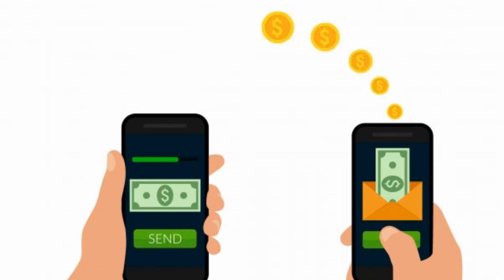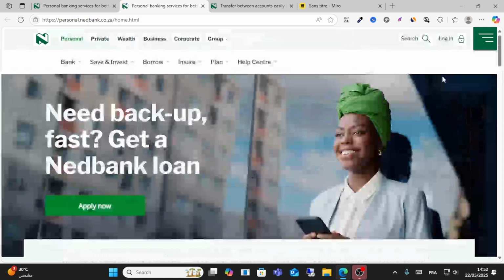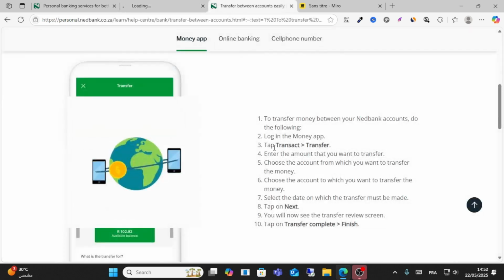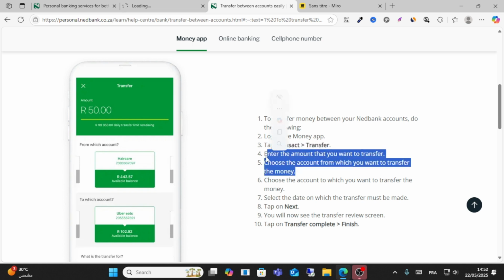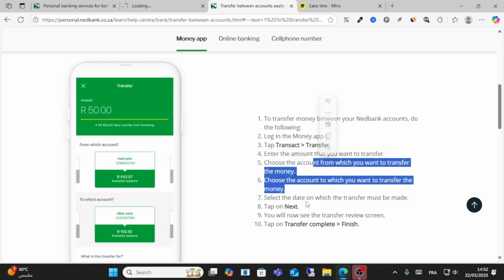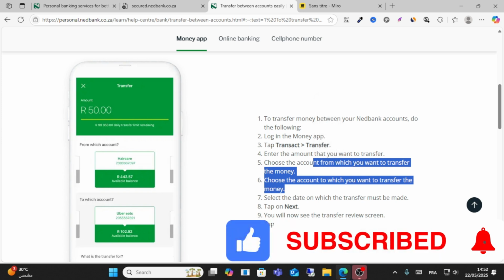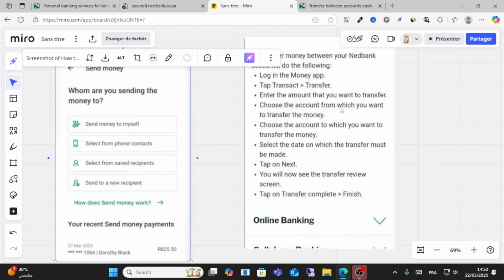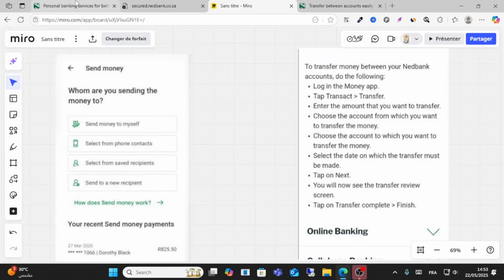How to transfer money from Nedbank App - Quick and Easy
How to transfer money from Nedbank  - step by step guide

how to send money from nedbank app,